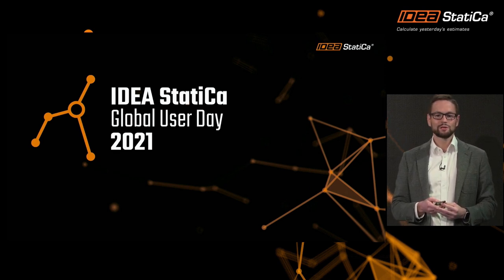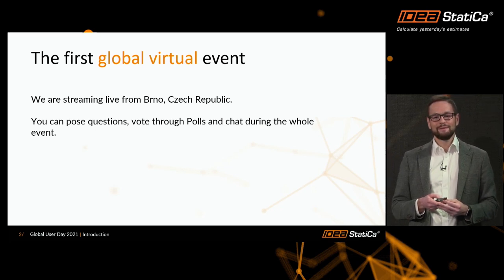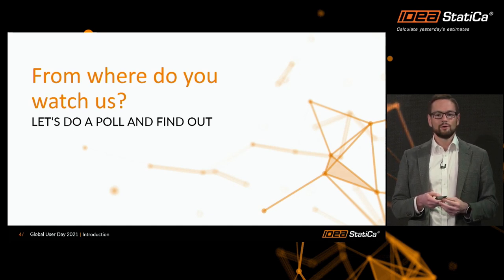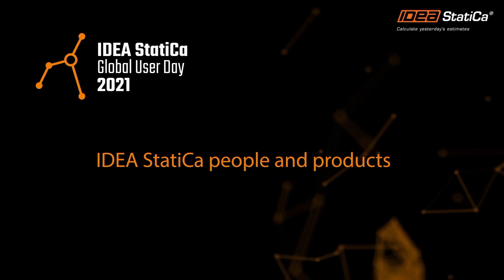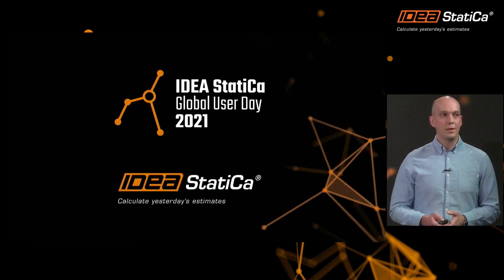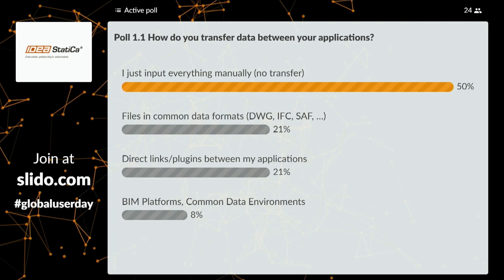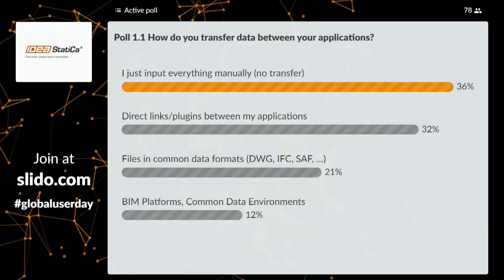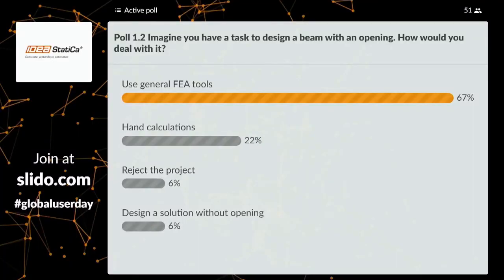Global User Day 2021 - Session #1 - IDEA StatiCa people and products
Watch the first session of the IDEA StatiCa Global User Day 2021.
Topics of the session:
* What is IDEA StatiCa's strategy and mission
* How does the company work and who are the people behind the software?
* Impact of IDEA StatiCa on steel and concrete structural design
* How does IDEA StatiCa fit in the global engineering workflows?
* How IDEA StatiCa helps structural engineers work better

00:00 Global User Day intro
03:55 IDEA StatiCa people and products panel discussion
11:55 What do we do in Steel by Vojtech Chalupa
21:40 What do we do in Concrete by Petra Komarkova
28:09 Panel discussion and Q&A